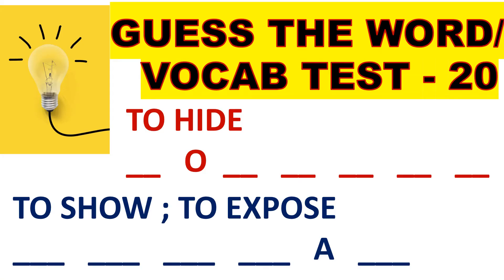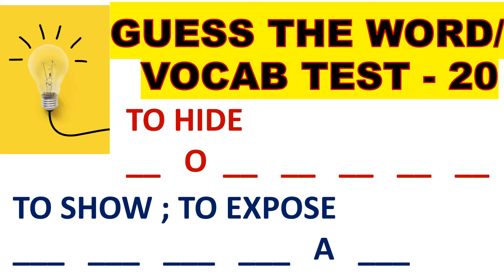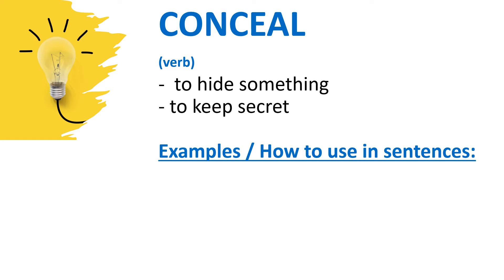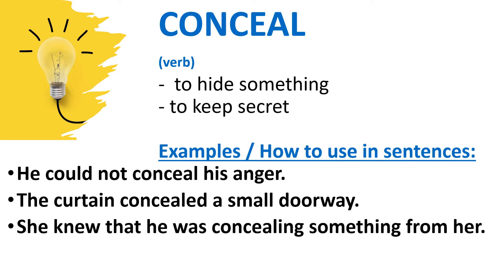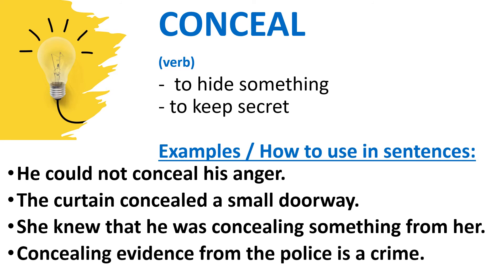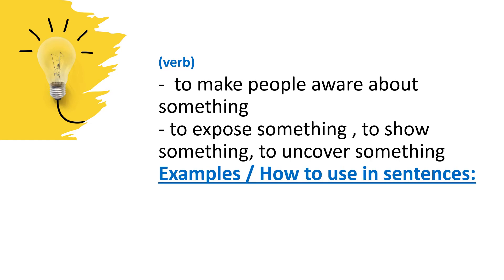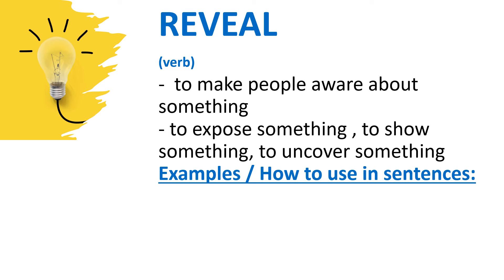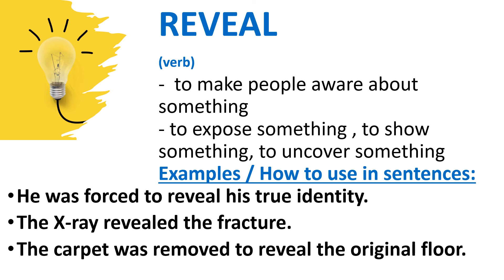WORDS OF THE DAY 20. VOCAB TEST 20 - TO HIDE / TO SHOW??? GUESS THE WORDS. VOCAB- ALL ENTRANCE EXAMS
LEARN NEW WORDS! WORD OF THE DAY 20  Improve Vocab / Word Power - Learn how to use the RIGHT WORD at the RIGHT TIME ! You can improve your English speaking skills by boosting your word power. These lessons will help you tremendously in improving your English Communication skills. It will be very useful for students as well as professionals.
It doesn't matter if you are a housewife, a senior citizen, a young student , a University student, a college graduage, a job aspirant, a manager, a shopkeeper, a businessman, an entrepreneur, or a vendor - the videos in this playlist will help you in understanding the English words, their meanings, how to use them in sentences and improve your language skills. Be a better speaker of English. Be a better writer of English. This is helpful for anyone who wants to learn how to speak English fluently. Free course. Tips and tricks of learning English.
 Extremely important for all entrance exams as well as in daily life!
Improve your vocabulary through various examples. Easy explanation of every word with lots of examples.
Improve your vocabulary through various examples. Easy explanation. Increase your Vocab / Improve your Vocab/ Improve your writing skills.

Word with meaning and sentences.
Words for competitive exams
Words for fluent English

Those who wish to clear IELTS / TOEFL, this series is of immense help to them. Students appearing for MBA will find it useful because Vocabulary forms an important section of CAT exams, MAT exams, GMAT exams and other MBA entrance examinations. Defence exams Vocab. In fact, it is needed in all competitive and entrance exams all over the world. Those who want to get good rank in IAS, IPS, UPSC, SSC, Bank Exams, GATE, JEE, NEET , IITs , IIT, IIM, IIMs must watch it. Use these words to score high in IELTS speaking. Synonyms for courage, strength of character, resolve, determination. Similar meaning words. Vocab test, vocab challenge. Guess the word. How to use conceal in a sentence. Meaning of the word conceal with examples.  Word meaning with explanation and examples. Meaning of reveal with examples. Word meaning reveal. How to use reveal in a sentence.Explanation of the word. Learn English language. Speak fluent English.
English Speaking
Writing better English
Daily Word / Word of the day / Word for the day/ A word a day
Various forms of the word
Using words in sentences
Parts of speech
Boost your vocabulary.
 Increase your word power.